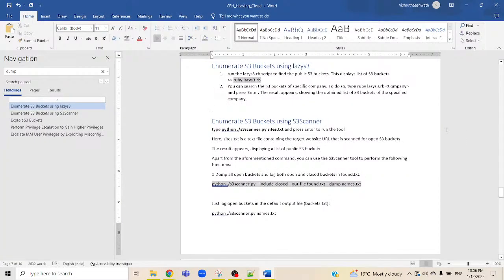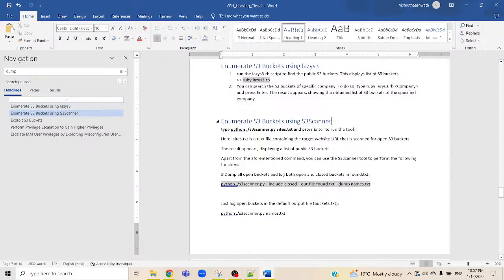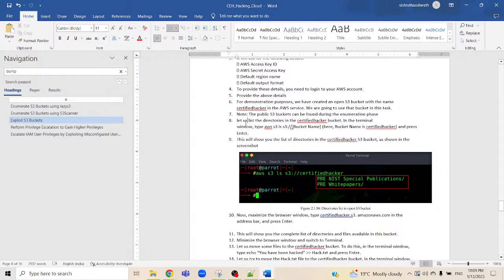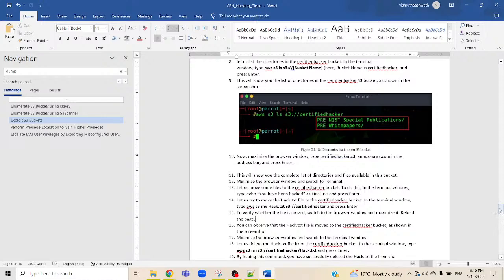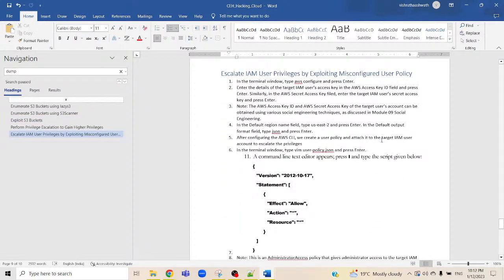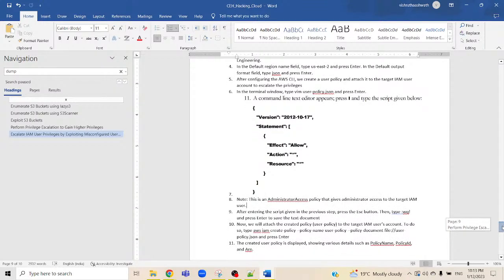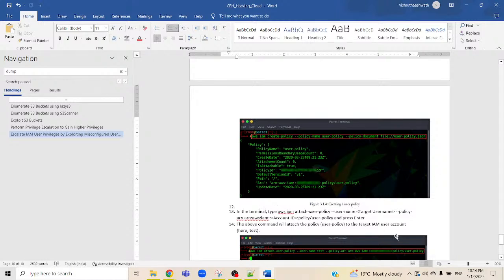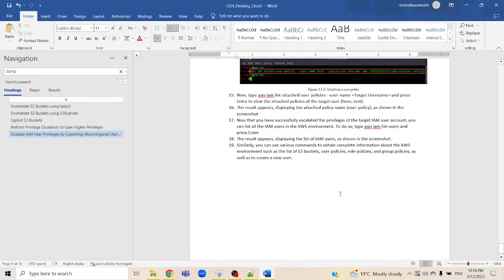CEH quick cheatos : Cloud Lab exercises